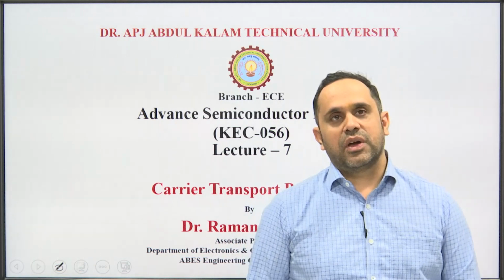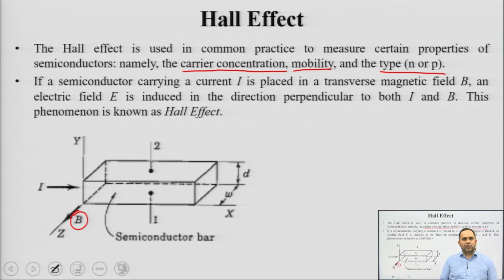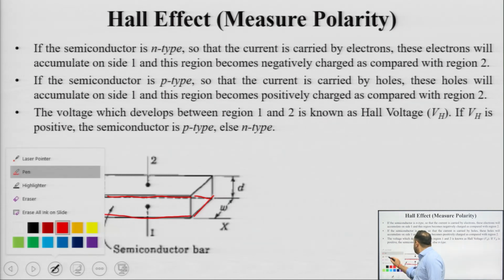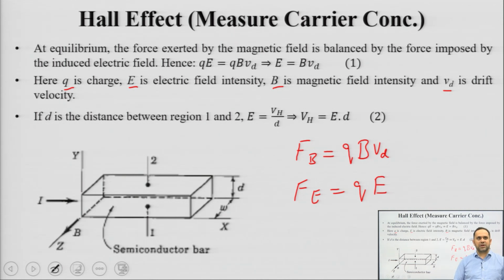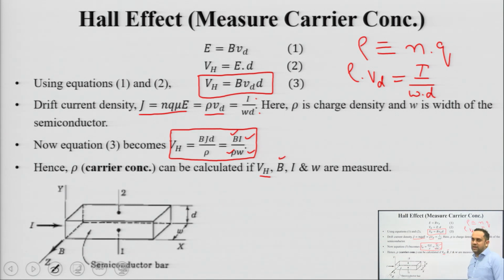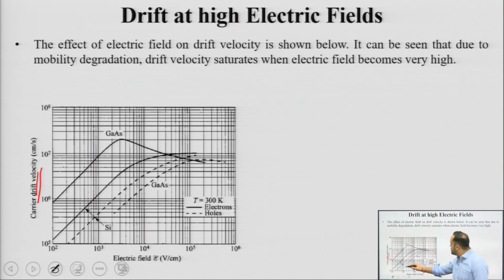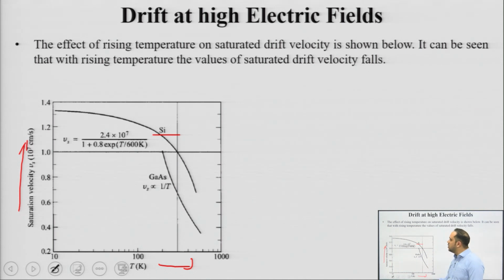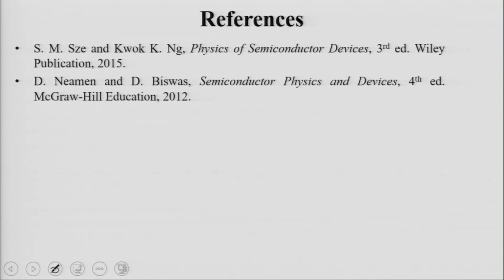Carrier Transport Part-3